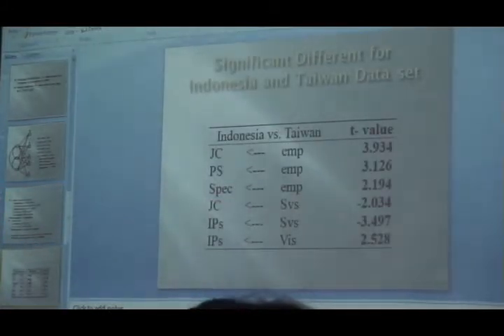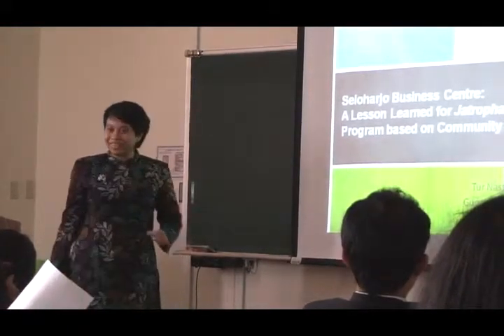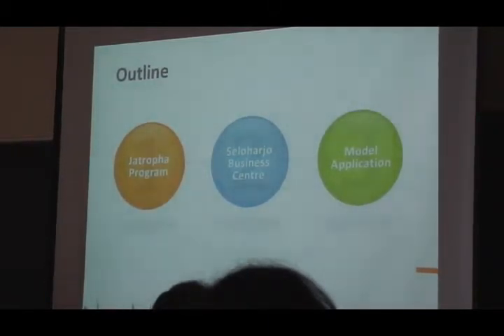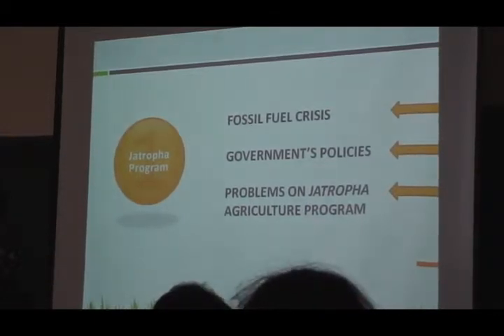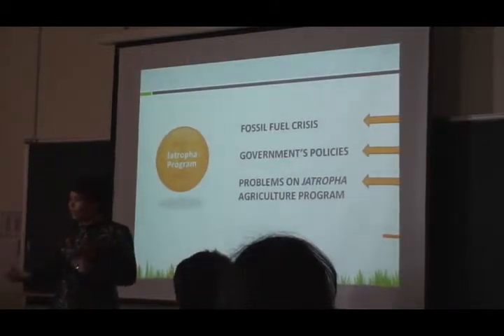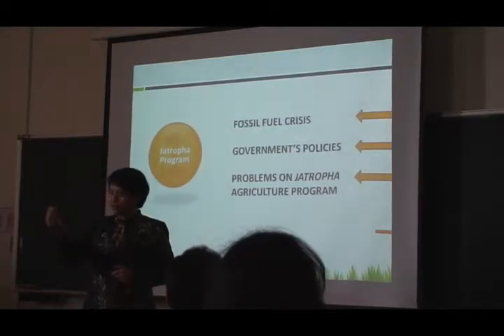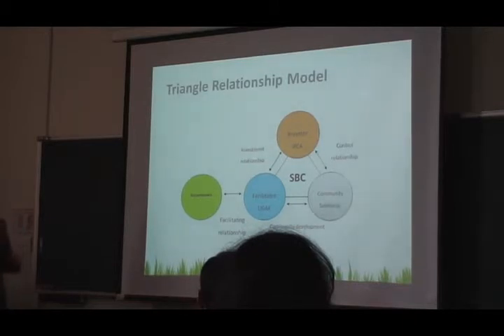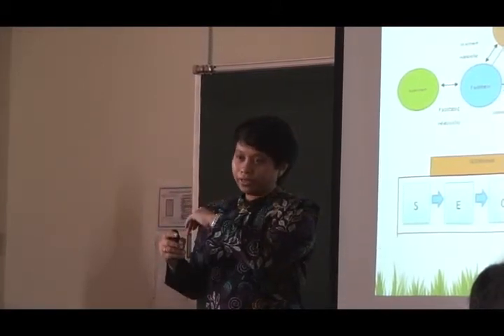[AISC-Taiwan 2011] [March 19, 2011] AISC-Taiwan 2011 (Economy, Management and Business Cluster)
credits : Tim Dokumentasi AISC-Taiwan 2011.